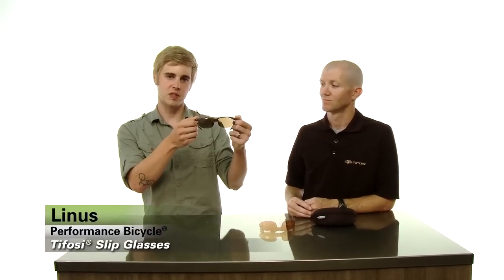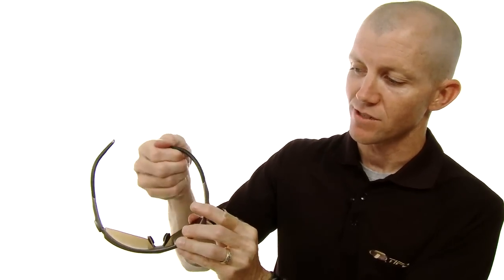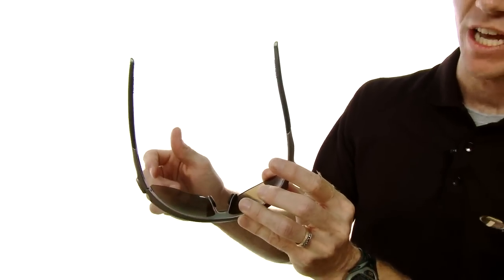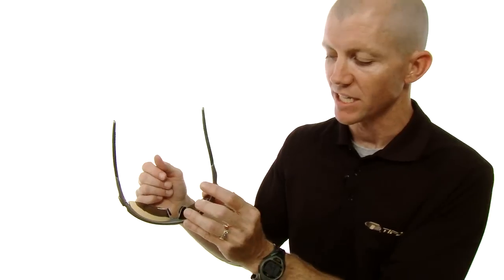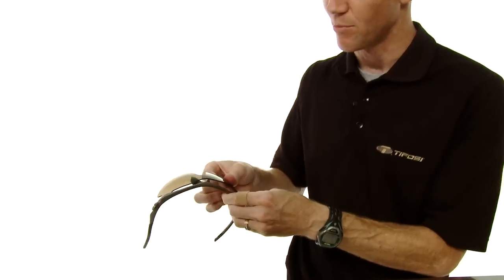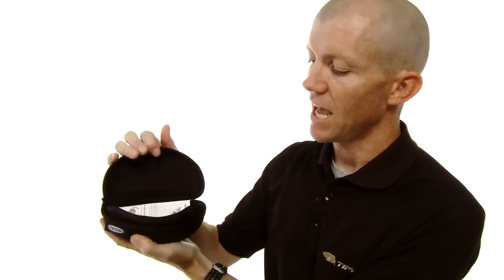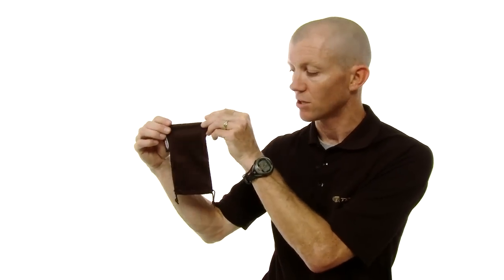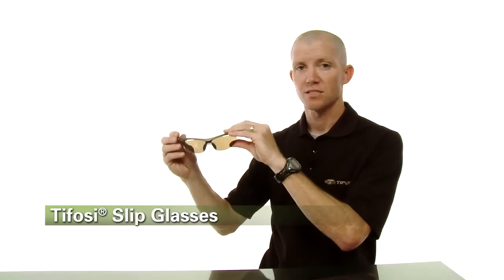Tifosi Slip Multi-Lens Cycling Sunglasses Review from Performance Bicycle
One of the lightest sunglasses in Tifosi's eyewear collection, the Slip provides the safety and coverage you need for any cycling event. Decentered, shatterproof, polycarbonate lenses offer 100% protection from UVA/UVB rays, eliminate distortion and give sharp peripheral vision. For full product details visit: